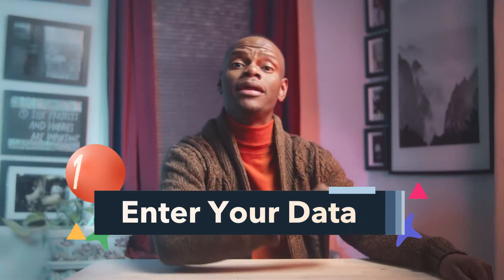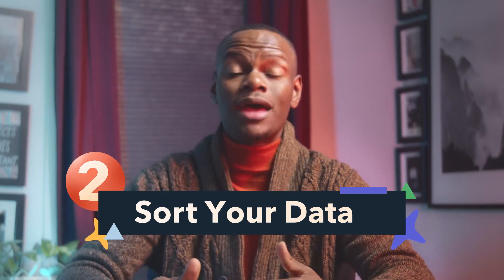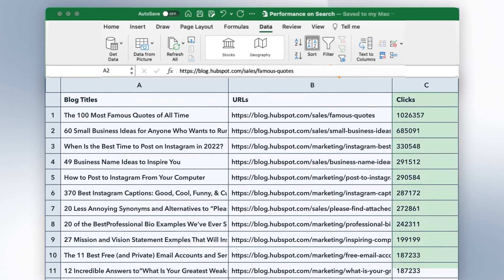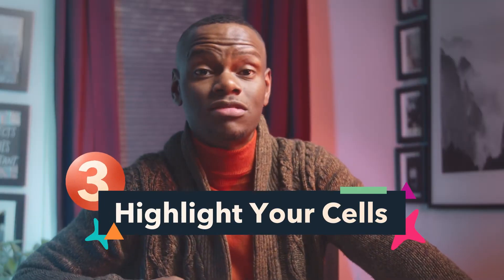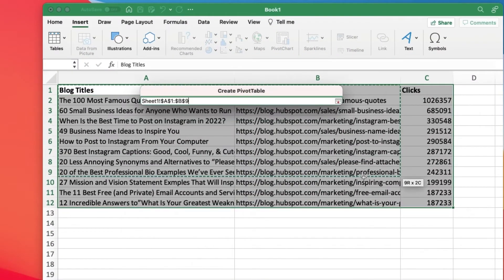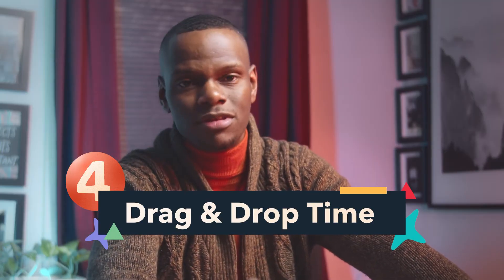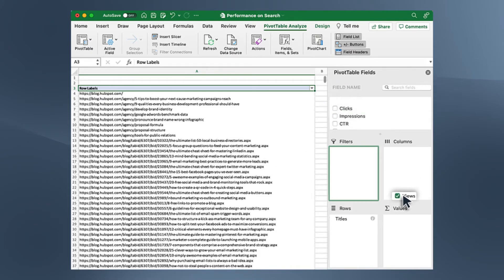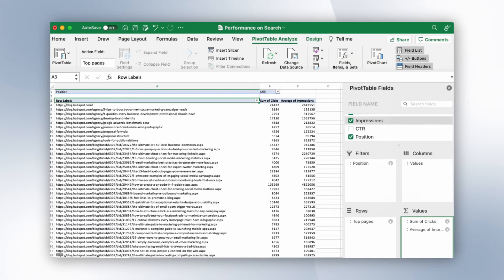How to Create Pivot Tables in Excel: A Step-by-Step Tutorial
Pivot tables in Excel are a way to showcase data sets in an approachable and engaging way. This video breaks creating pivot tables into six easy-to-follow steps so you can use this tool to bring your business to the next level. From collecting data for a presentation to looking at your profits from specific products, pivot tables can help organize and showcase the data that makes your business tick.

📔 Favorite Free Certification Courses:
• Digital Marketing Certification:

Video Chapters:
0:00 - Intro to Pivot tables
0:21 - Template Offer
1:01 - Enter Your Data
1:21 - Sort Your Data
1:52 - Academy Course Offer
2:24 - Highlight Your Cells
2:55 - Drag & Drop Time
3:15- Set Your Values
3:31 - Fine-tune your calculations
3:40 - PC vs Mac